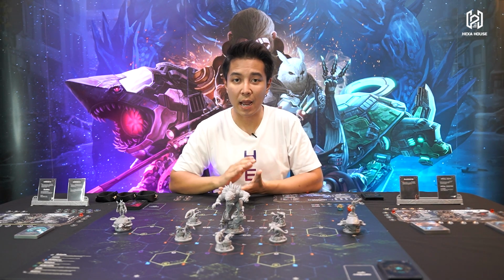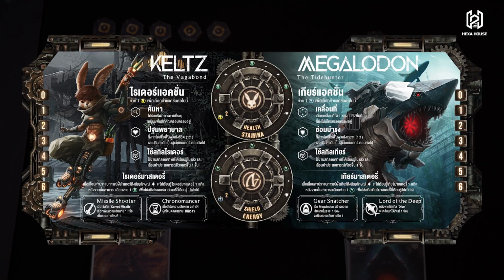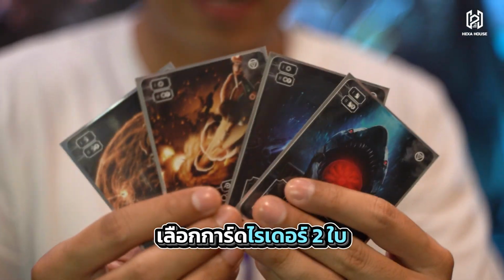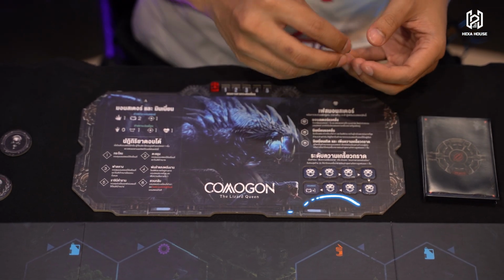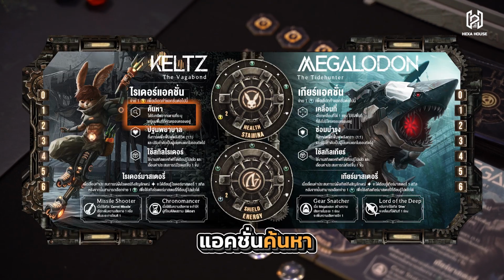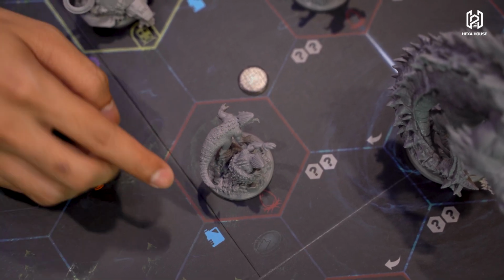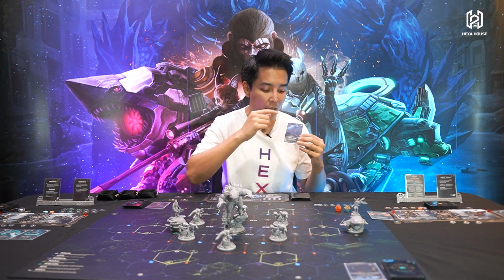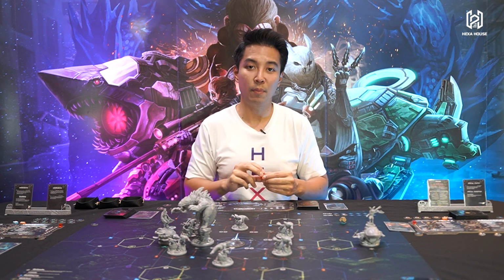BARBARIC: How to Play [English]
As humanity's time draws to a close, a new era of evolution begins with Barbaric! This board game, designed for 2-4 players, invites you to step into the role of Riders, the energy hunters representing various animal tribes. Paired with their trusty Gear (vehicles), players must venture into dangerous territory to retrieve energy cores guarded by monstrous creatures. The first player to successfully bring an energy core off the map wins, or alternatively, a player can claim victory by defeating their opponents twice.

Note: This video includes English voice-over, replacing the original Thai narration.